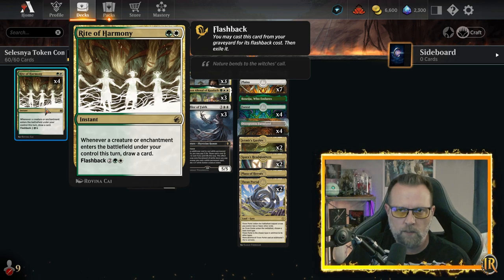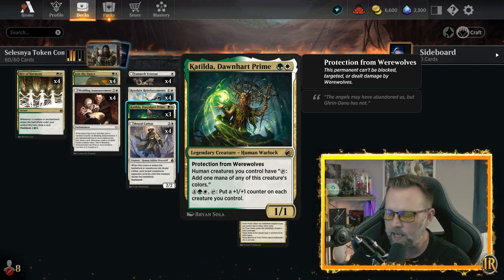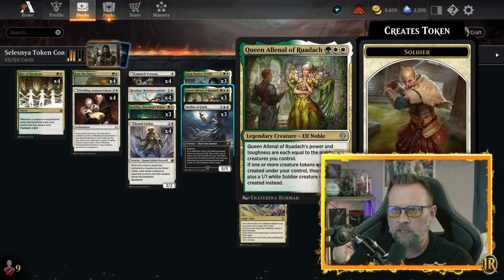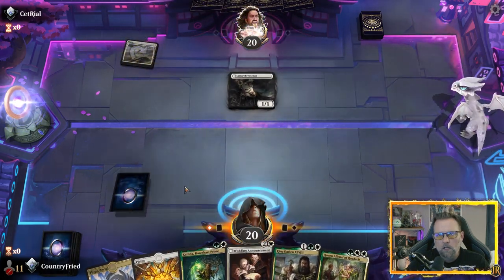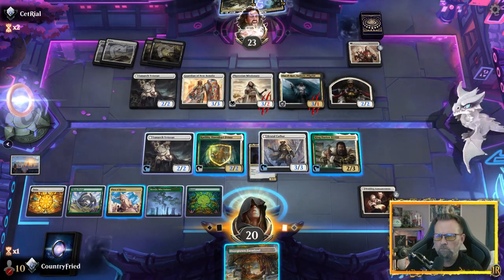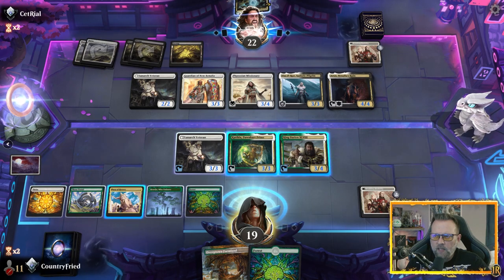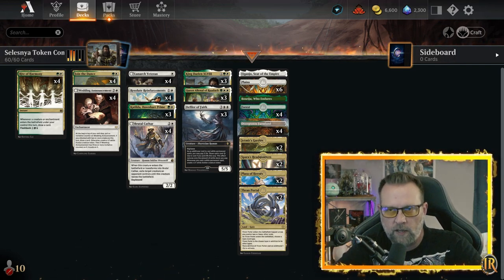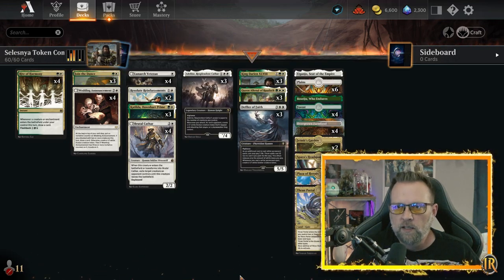MTG Arena | Dominaria United Standard | Selesnya Tokens Combo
Today John jumps into MTG Arena and Dominaria United Standard with a Selesnya Tokens Combo deck featuring some insane new cards from Dominaria United! We only get one game in on this one but it's a CRAZY game that you will not want to miss! Let's see how it goes!

Intro: 00:00
Decklist: 01:10
Gameplay: 09:11
Outro: 29:07